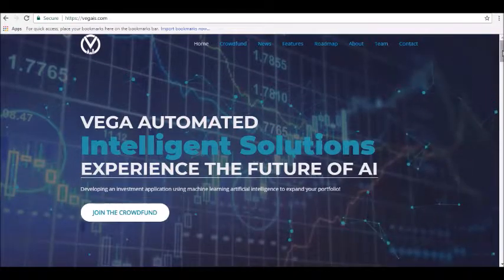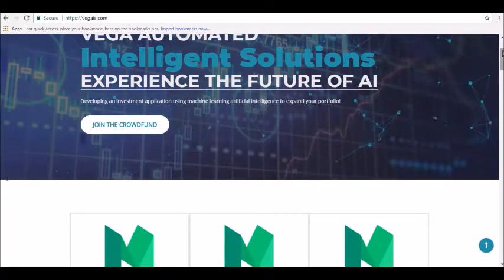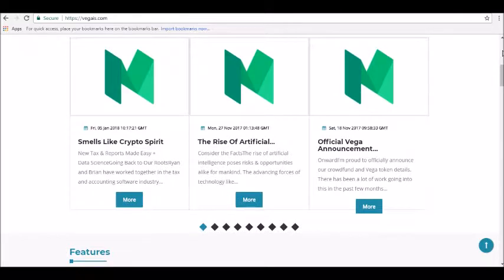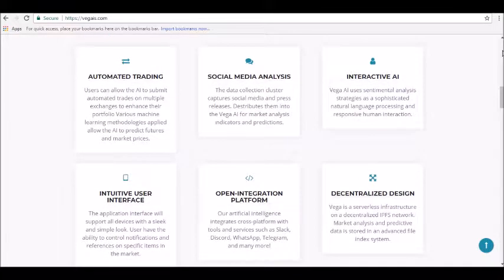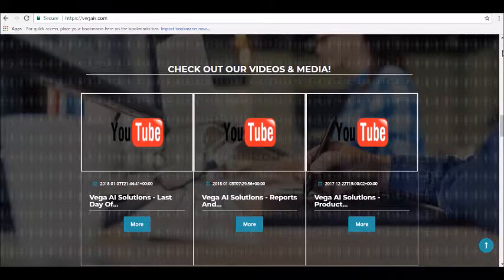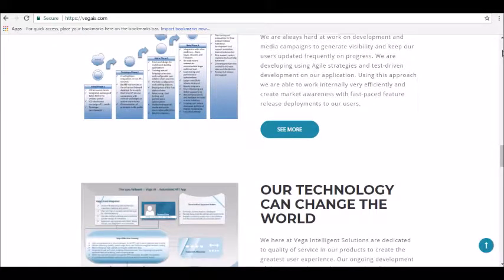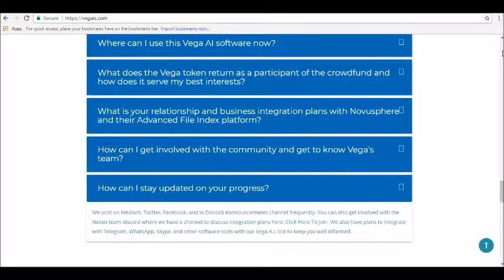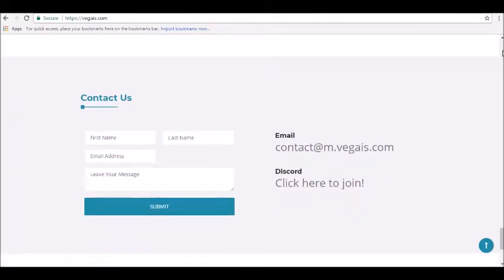Full Detailed Review Of Vega AI Crypto Currency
- Hey guys! where today we will be reviewing Vega AI Crypto currency.

Machines are faster than men. Whether it is processing information or executing split-second decisions, we can program AI to do in an instant what takes us minutes, if not hours. Machine learning applications have both pros and cons, but when it comes to computing and data analytics, it can enable us to both gather and process data faster than a hundred human beings and also carry out tasks based on the data.

Two of the world's best hedge fund manager, Ray Dalio and Jim Simons, helped their investors beat the markets year after year with the help of algorithms and machine learning. Vega AI Crypto currency aims to attain similar results in the cryptocurrency market by leveraging automated computing, data scraping, analytics & pre-designed algorithms to provide actionable insights about markets...tune in for our full review!